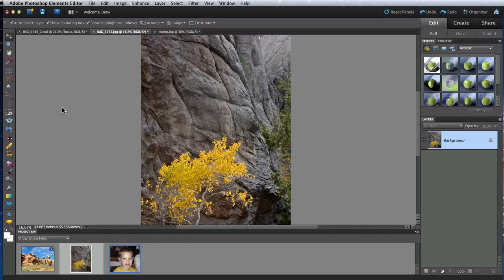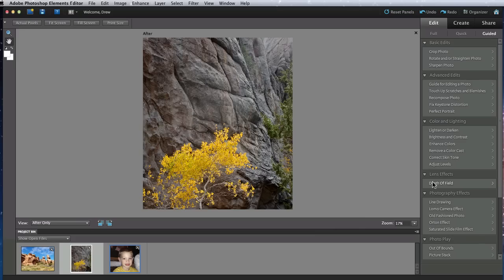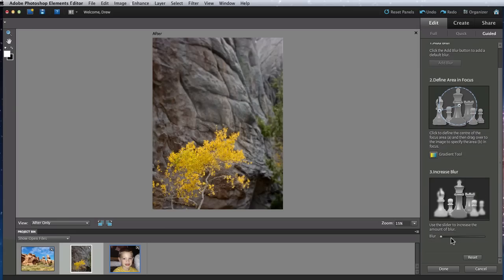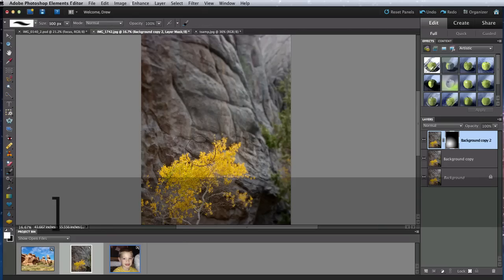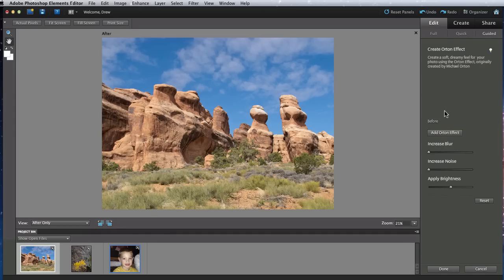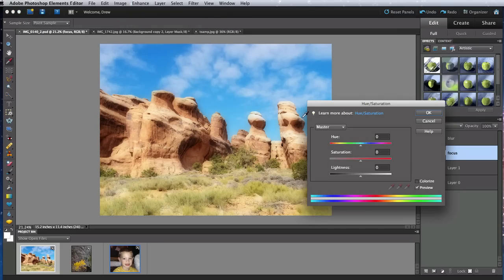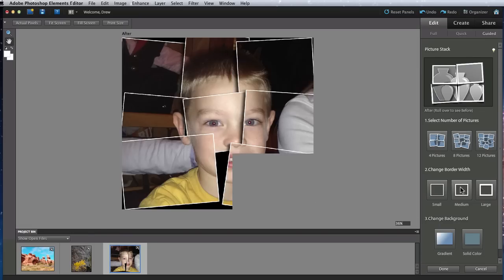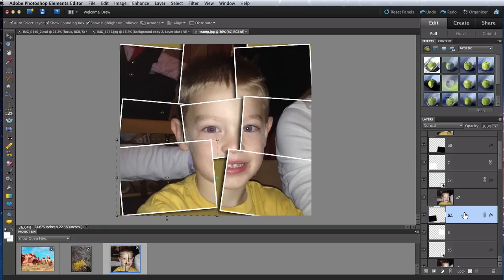Photoshop Elements 10 Tutorial: How to use Guided Edit Mode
This tutorial covers how to use the Guided Edit Mode in Photoshop Elements 10. Our entire 3 hour Photoshop Elements training App is available from TheMacU.com or The Mac App Store.